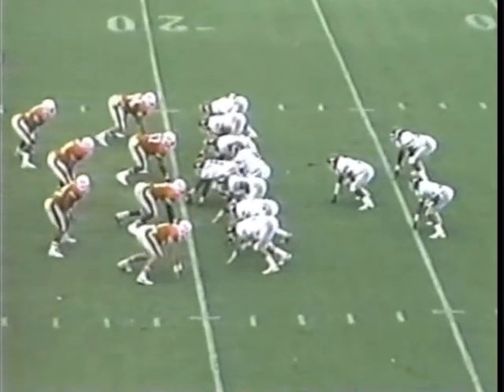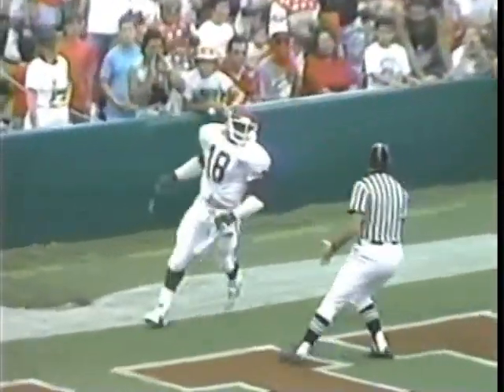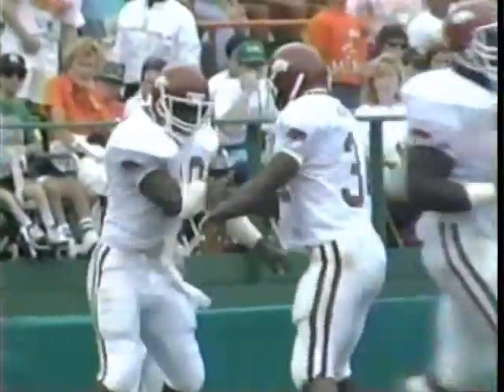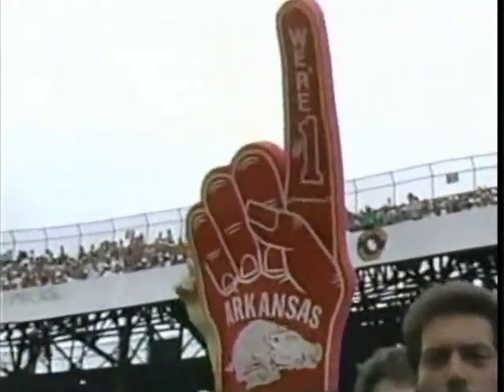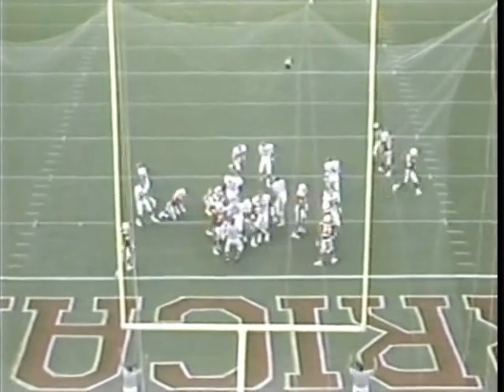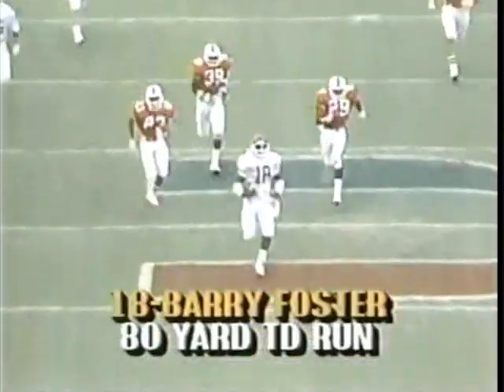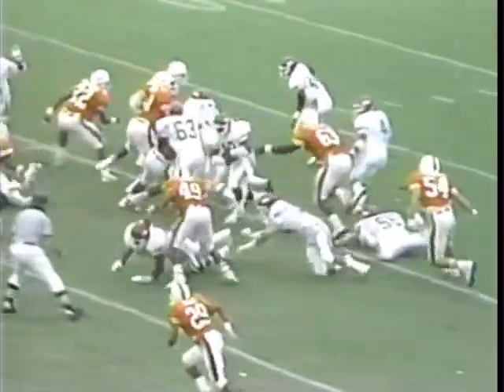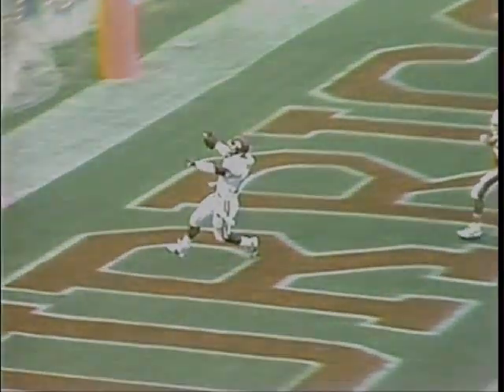Barry Foster 80 yard TD at Miami (1988)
Barry Foster's 80 yard touchdown run at the Orange Bowl back in the 1988 regular season finale.